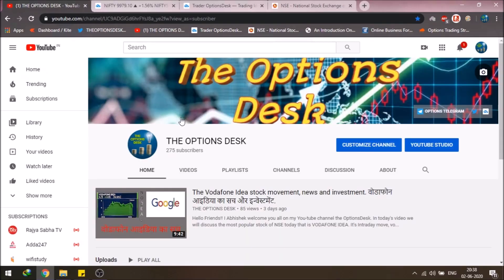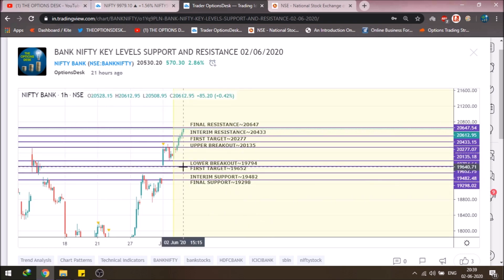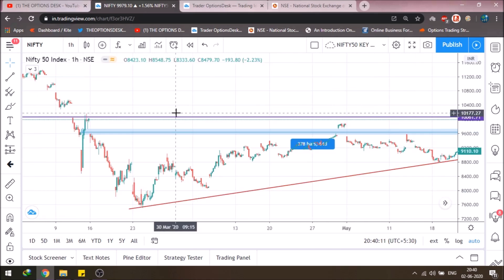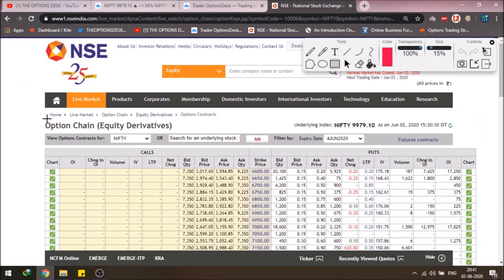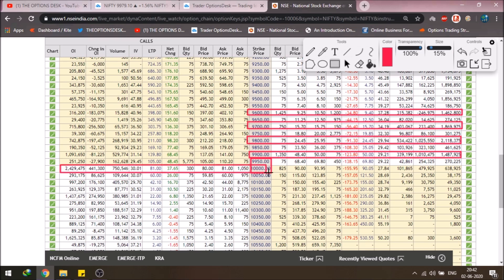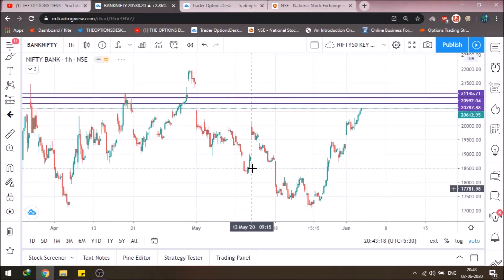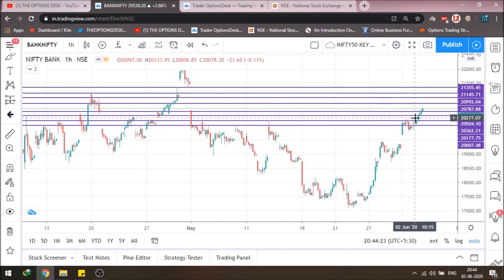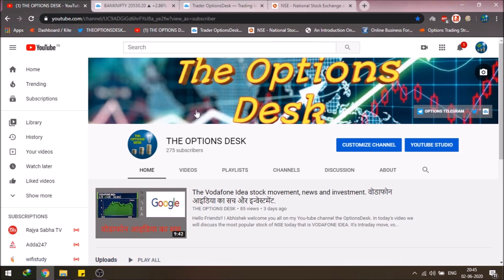Nifty50 and BankNifty analysis for 03/06/2020, Wednesday and OptionChain overview.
Hello, Friends this is Abhishek from the OptionsDesk presenting you my views on Nifty50/BankNifty for trading on 03/06/2020, Wednesday which levels can be observed in Nifty50/BankNifty and till what or which level can be achieved in Nifty50/BankNifty. Please trade with your own caution, this is an educational purpose video.

How to plot LEVELs on chart for analysis? Plotting Support and Resistance?